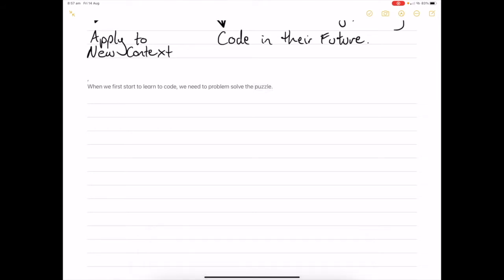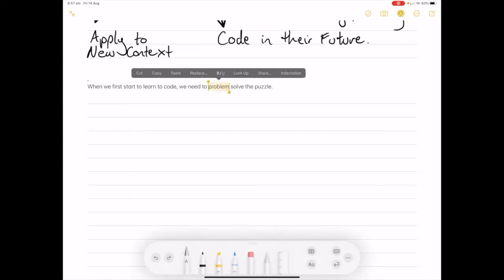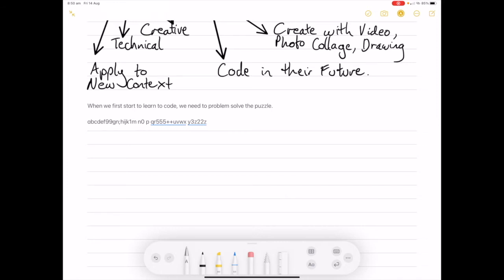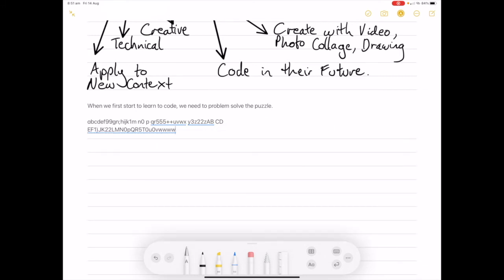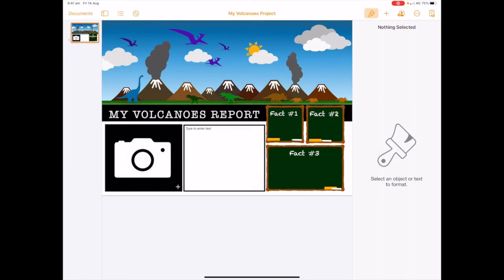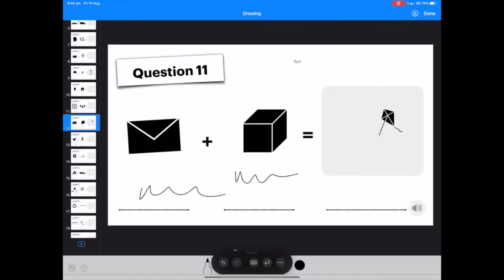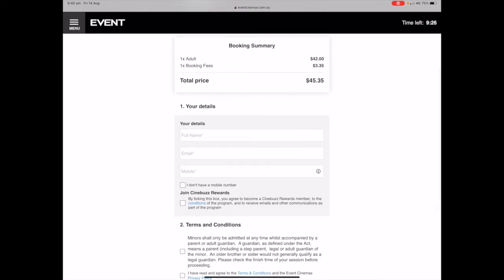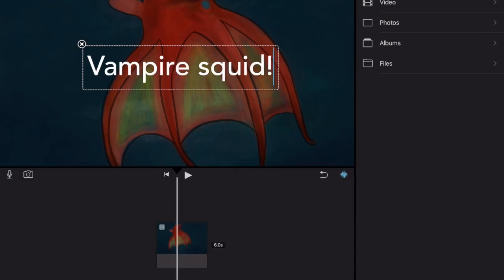Scribble and Scratch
Testing out the new Scribble and Scratch feature on iPad 0S 14 Developer Beta. A look at how to use Scribble in Notes, Scratch to delete, Select words, Space between words. How Scribble does and doesn't work across other Apple Apps such as Pages, Keynote, Safari, Clips, iMovie and Settings. Scribble is a really new exciting feature of handwriting to text on the iPad, with many possibilities. I have really enjoyed testing out this feature so far to see what I can do. I might just need to write a little neater.